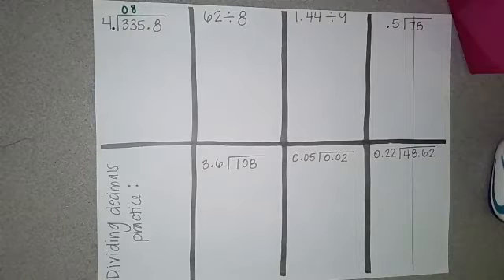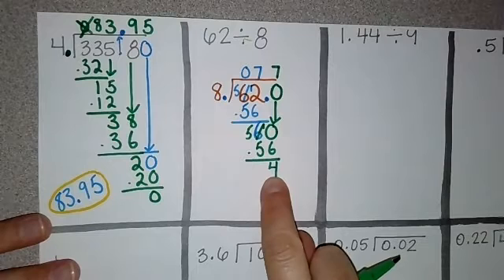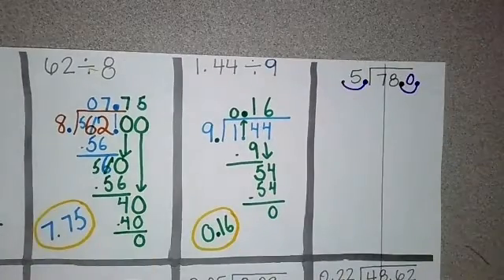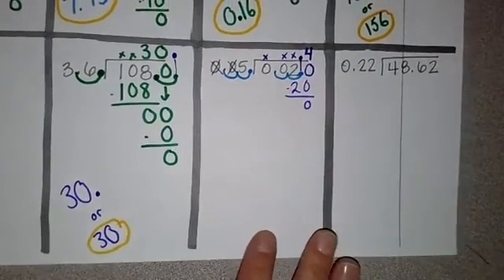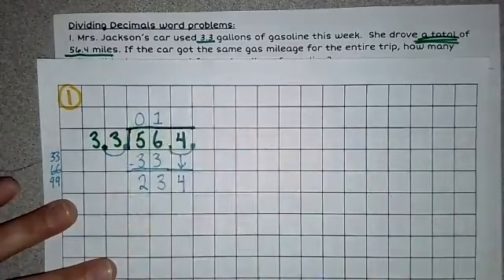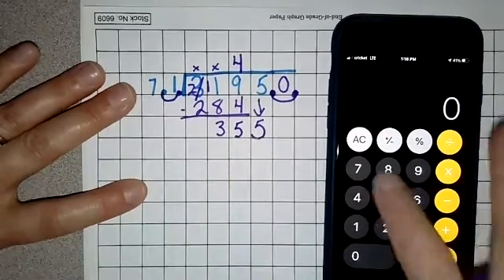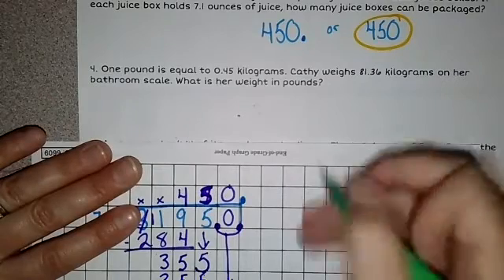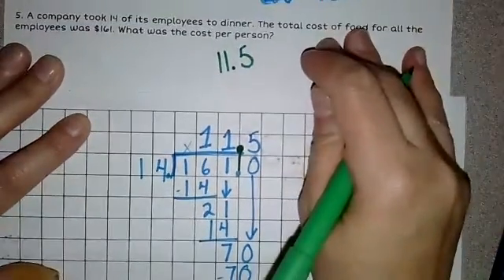Decimal division compilation